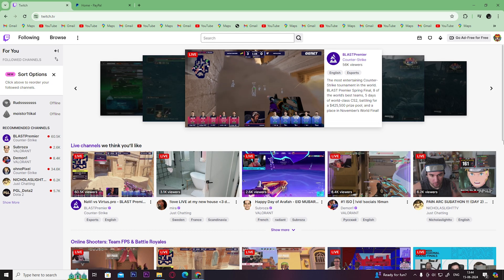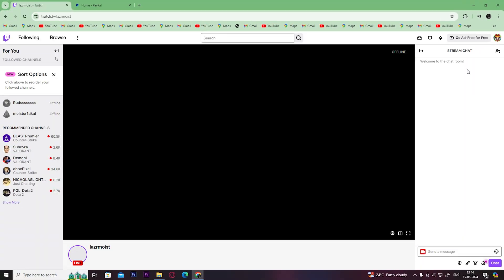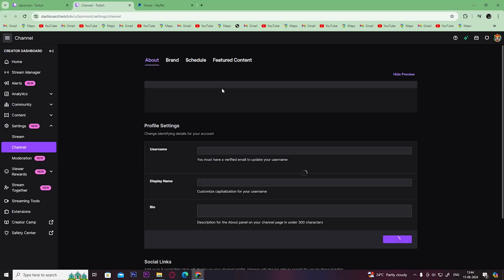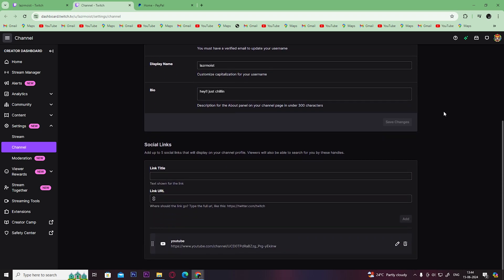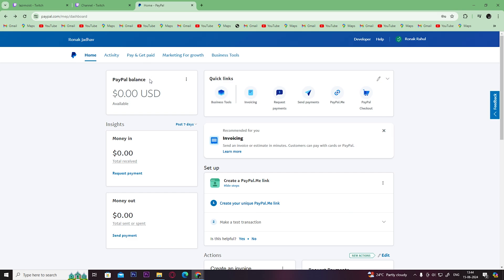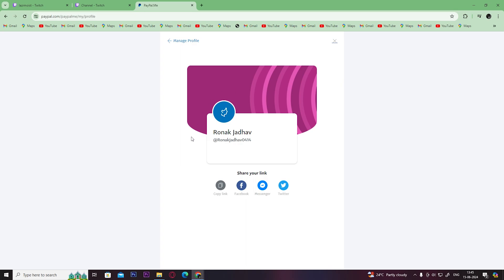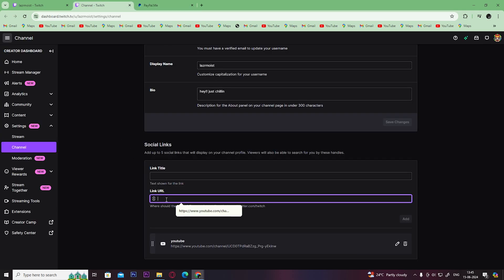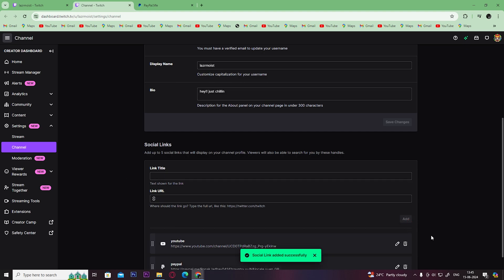How to Connect PayPal to Twitch (2024) Step-by-Step Tutorial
Learn how to connect PayPal to Twitch in this step-by-step tutorial for 2024. Connect both platforms to seamlessly purchase & send!